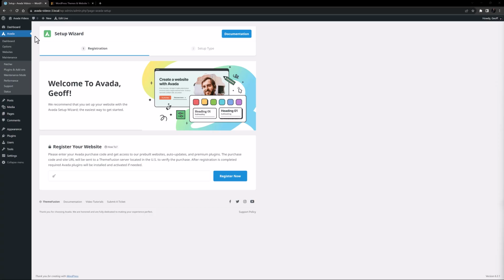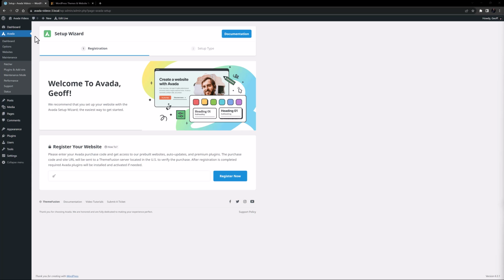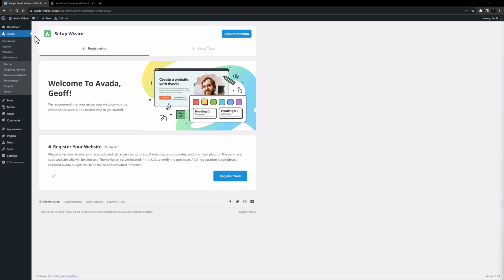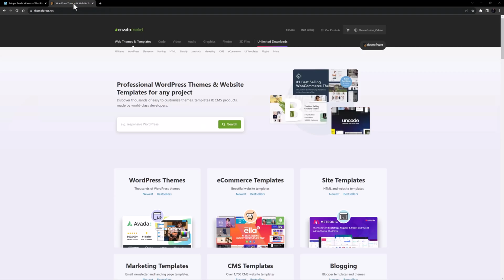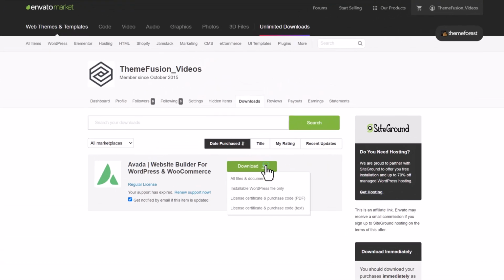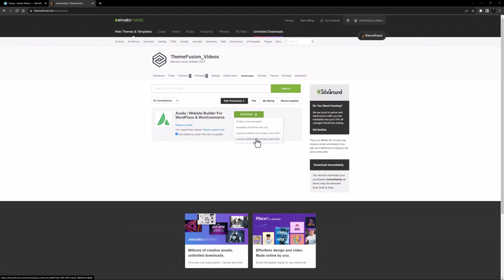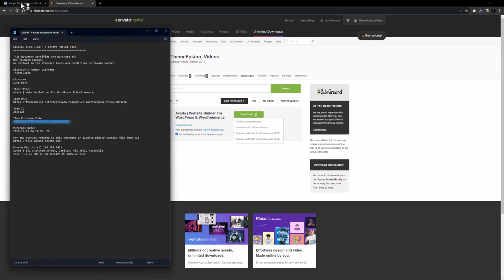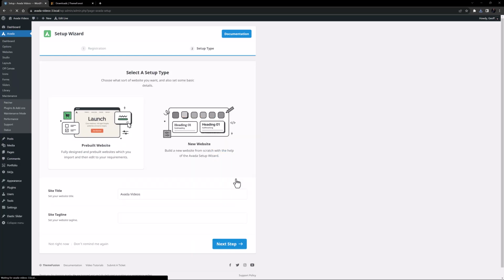How to Register Avada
*Avada :* This video walks through how to register your Avada website. What is the importance of registering Avada? It is crucial for unlocking premium bundled plugins, required plugins, importing prebuilt Avada websites, and accessing updates.